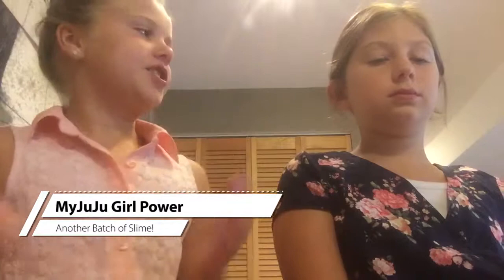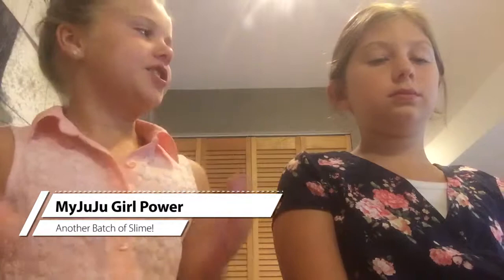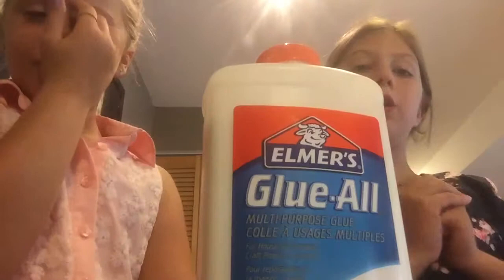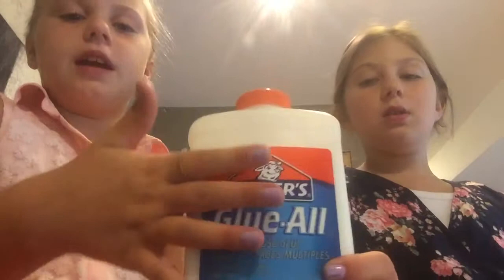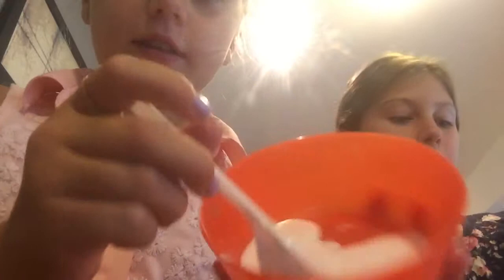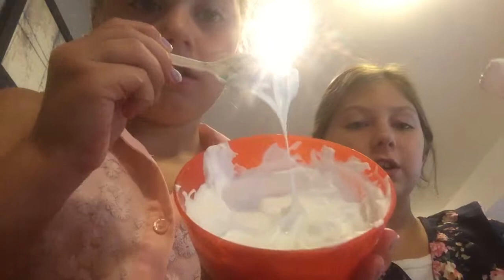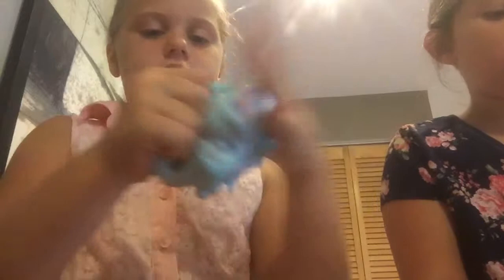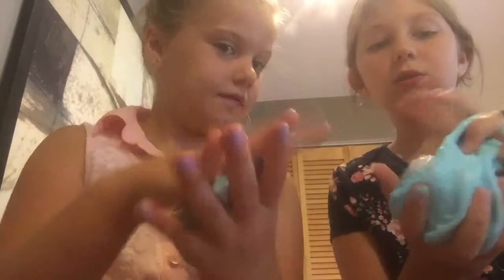MyJuJu Girl Power Making More Slime